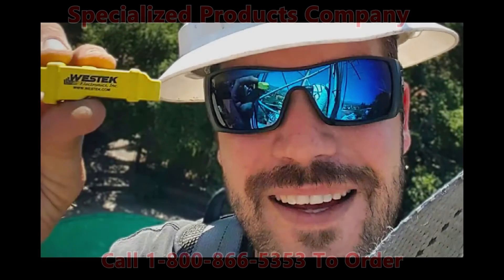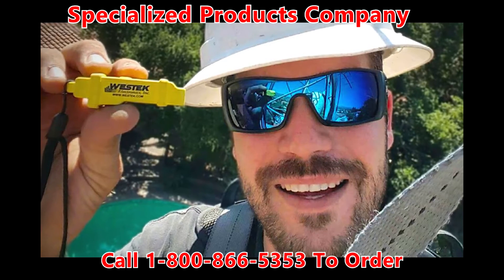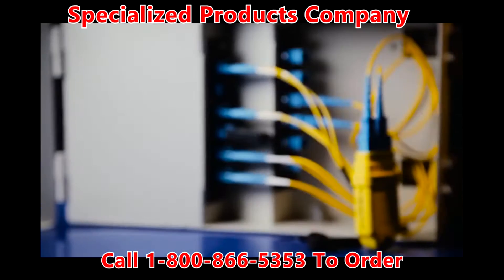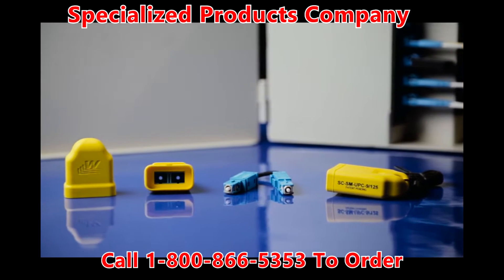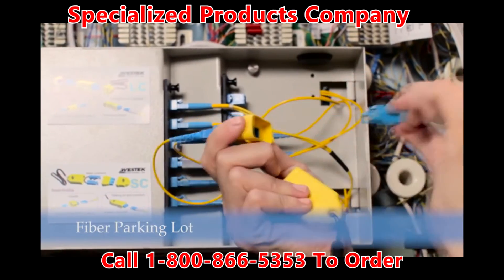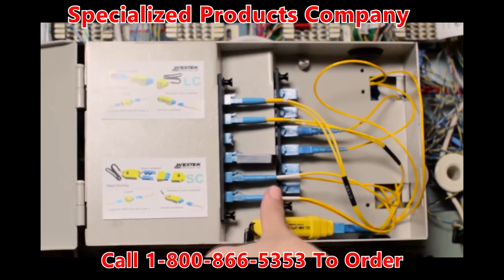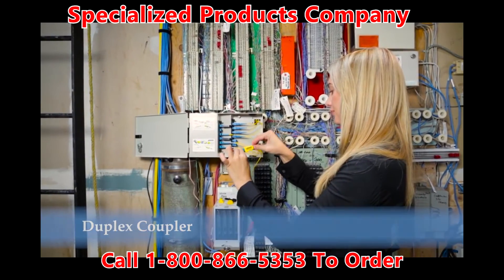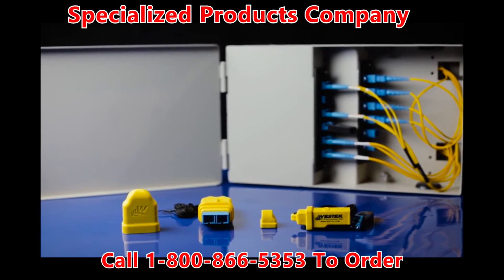Westek optical Fiber Loopback Plug Available in SM, MM, UPC & APC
4 TOOLS IN ONE

1.Dual LC Male Plug for Loopback Electronics Testing

2.Dual LC Female Plug for Loopback Cable Testing

3.Dual LC Female Coupler for Connecting Dual LC Fiber Cables Together

4.Park and protect exposed fiber ends

 * Available in all combinations! Slide all three components together to create a dustproof, crushproof, and moisture resistant case.